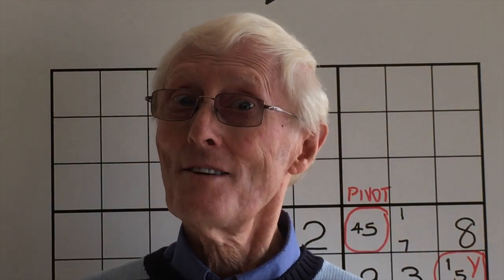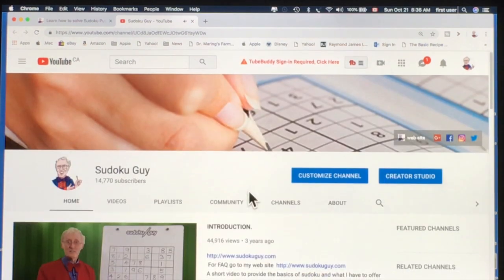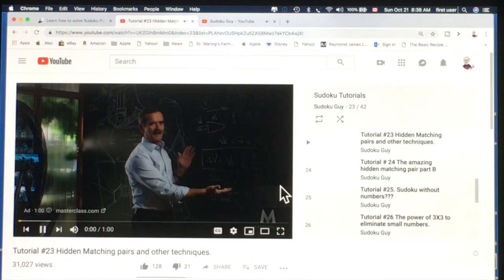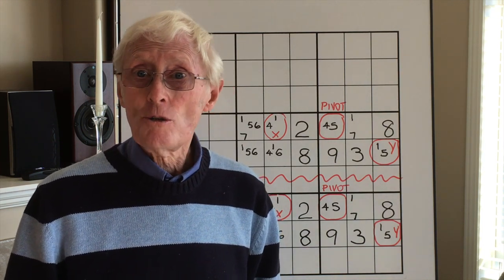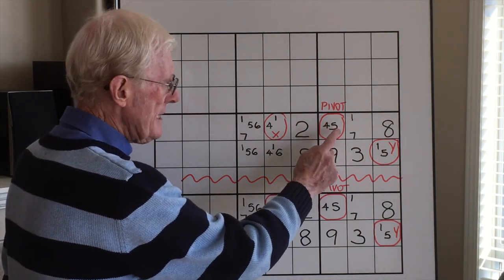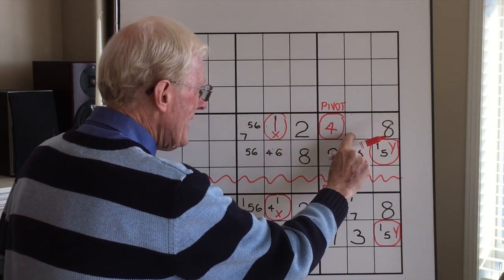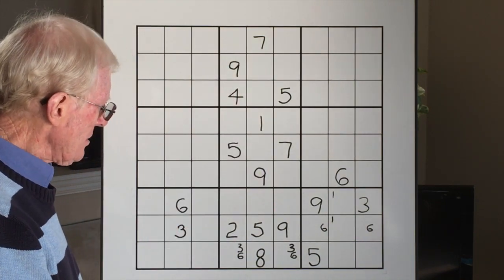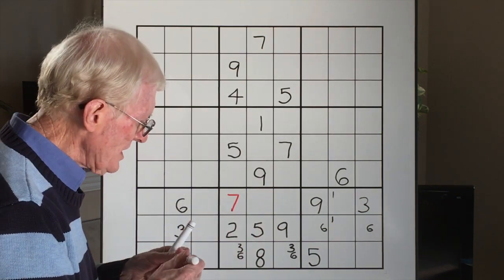Tutorial #44 The XY Wing part 2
This is another advanced technique which is rare and difficult to spot. some players call this a Y wing.  The XY wing and the Y wing are very similar.

 NOTE In an XY wing each cell must have 2 small numbers (bi-value cells)
NOTE  The 3 cells in an XY wing must have a 3X3  .e.i. each cell must have 2 out of the 3  small numbers.

It's FREE and you will be notified when a new tutorial is uploaded.

This is part 2 of the XY wing. Or sometimes the Y wing. You may have noticed that I didn't remove the small 1's in row 2 of the second example when using the 5 in the pivot.  I was assuming you would know that. It is another ram(ramification)
In this e.g. the common # in the wings is 1

I recommend you also look at tutorial # 57

NEW   you can now go to my web site and see an INDEX OF VIDEOS under strategy headings.  Clcik on the number and it will take you to the video of interest.
*ATTENTION TEACHERS:   A great resource. PowerPoint lessons, activities, and videos available in a teaching format on Teachers PayTeachers.

Thought for the day "Patience is virtue.When stuck, come back to the puzzle later"